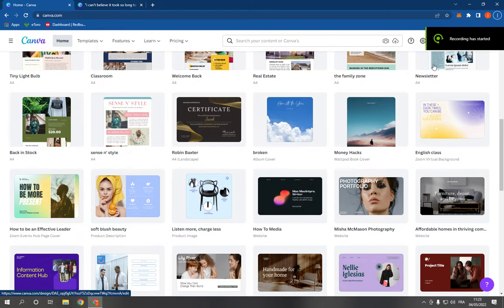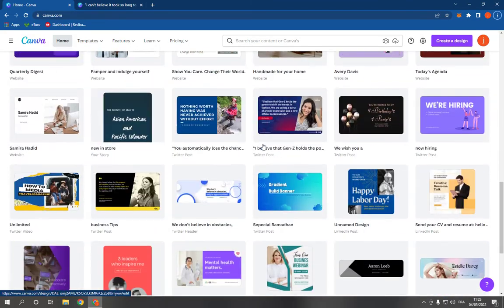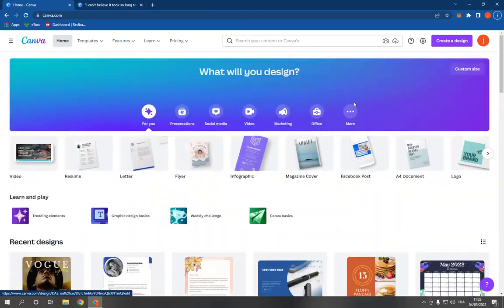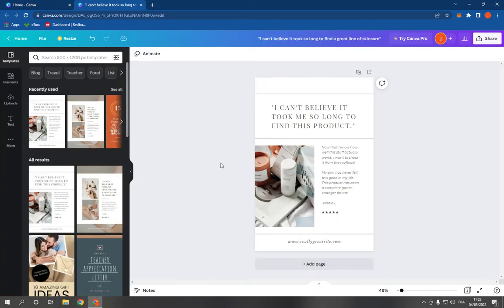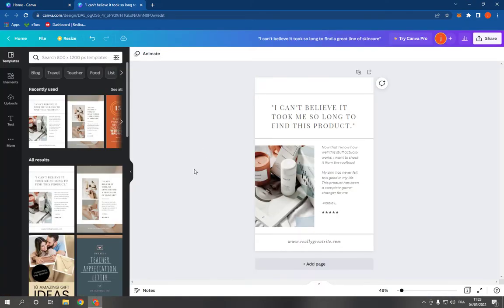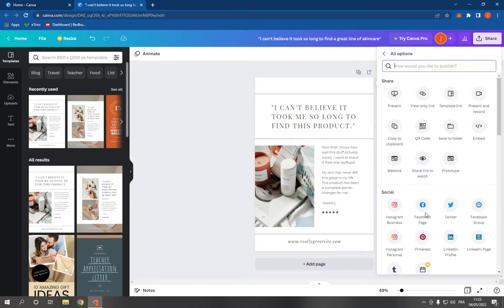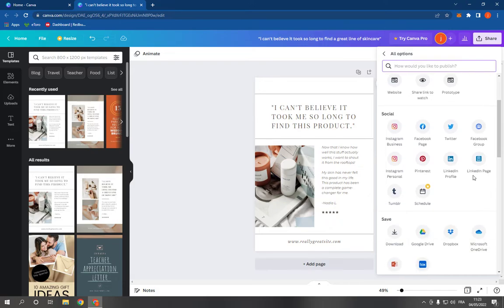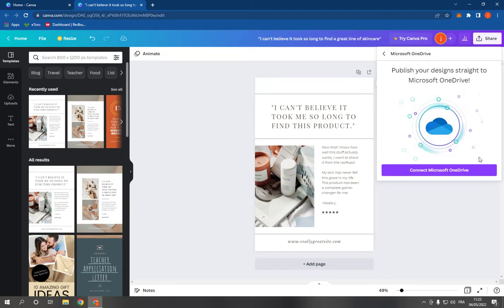How To Save Your Design on Canva To Microsoft OneDrive Directly on PC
in this video we discuss :